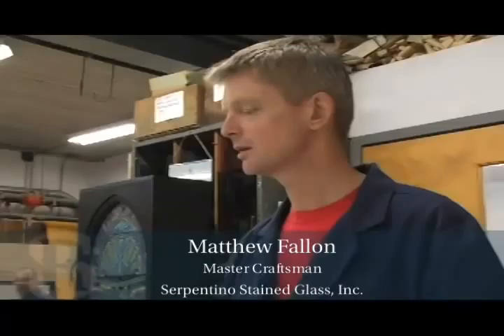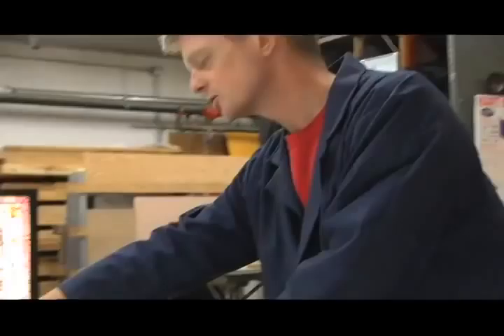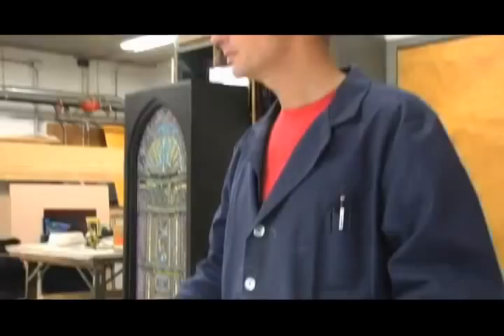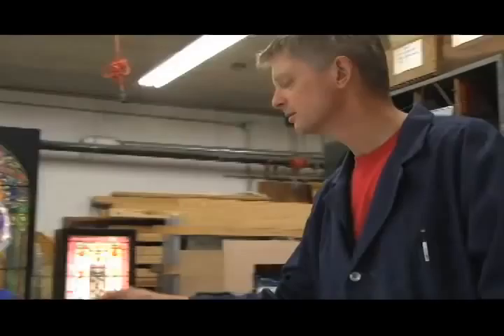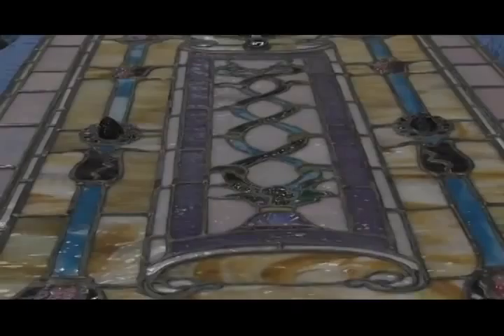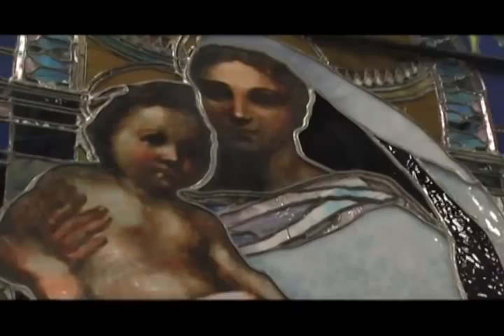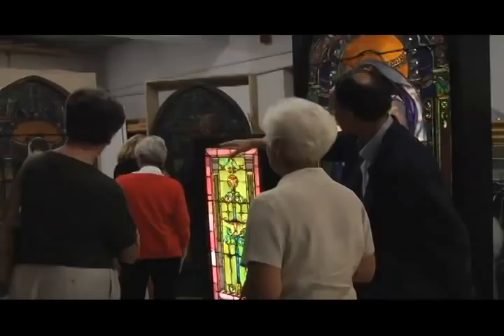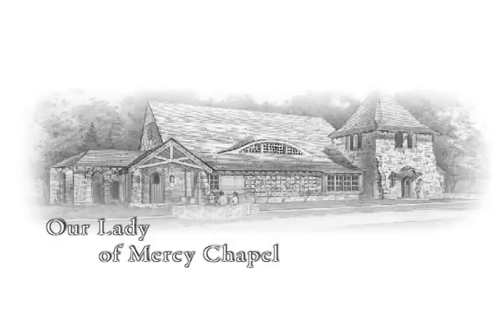La Farge Window Restoration-Our Lady of Mercy Chapel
A look at Serpentino Stained Glass and their efforts to restore the La farge Windows that will be installed in Our Lady of Mercy Chapel at Salve Regina University.